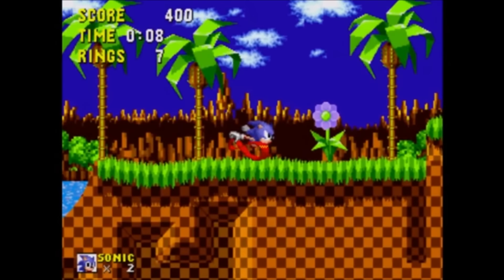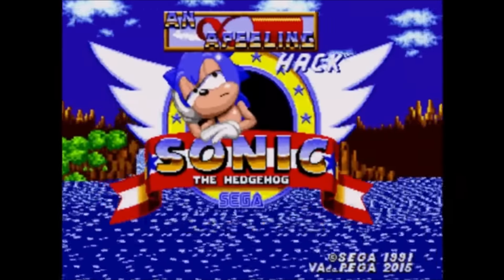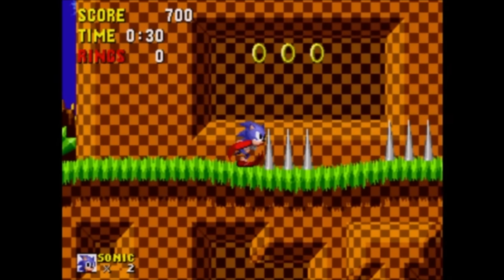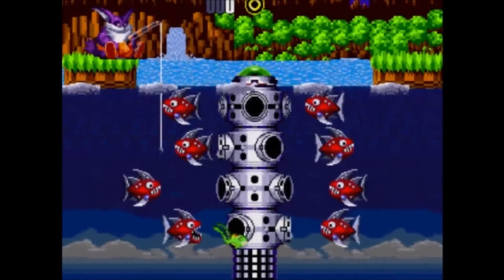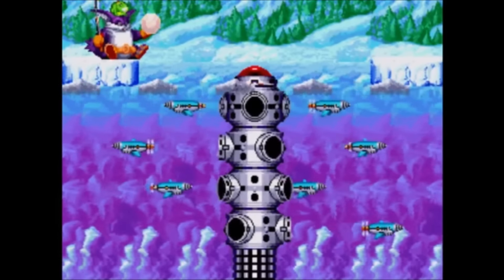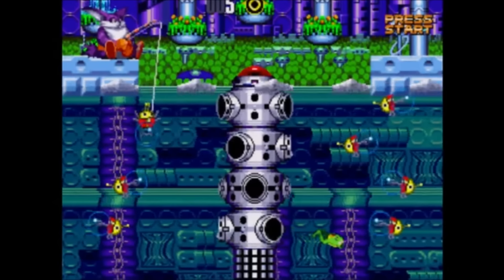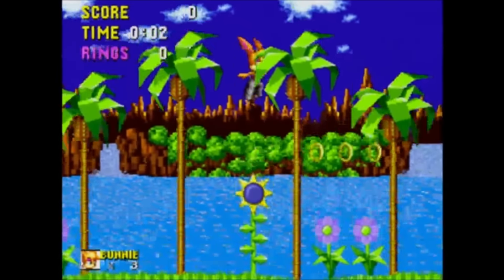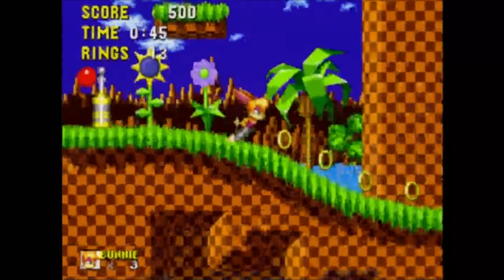SHC2015 - An Apeeling Hack, Big's Fishing Derby, Bunnie in Sonic 1 - SEGADriven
The Sonic Hacking Hacking Contest 2015 is now live! In this video we take a look at 3 of the hacks featured at this year's show: An Apeeling Hack, Big's Fishing Derby and Bunnie Rabbot in Sonic the Hedgheog.